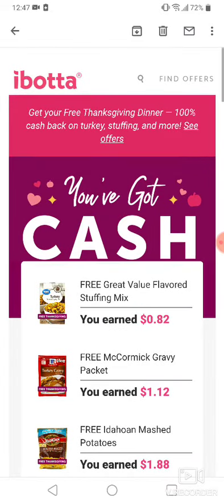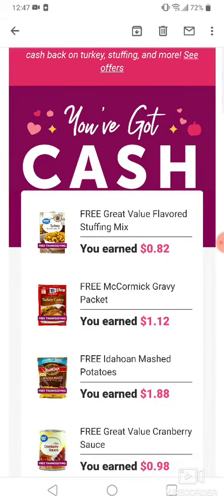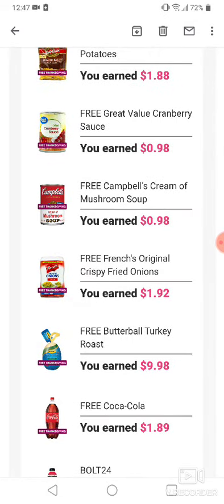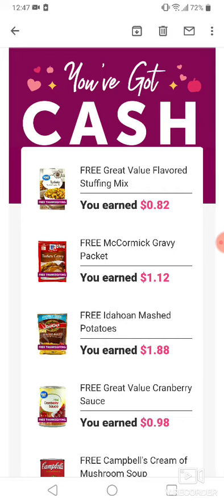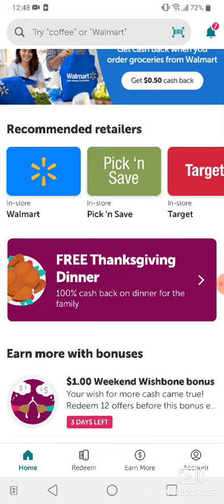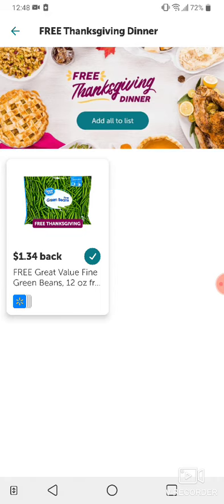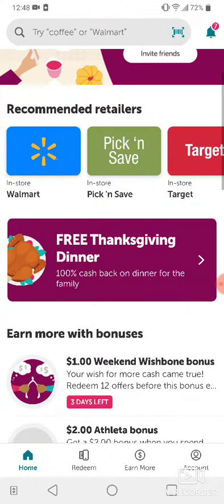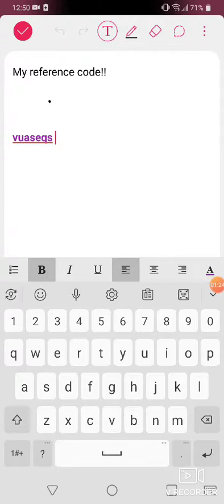free Thanksgiving meal!!! through Ibotta!!!